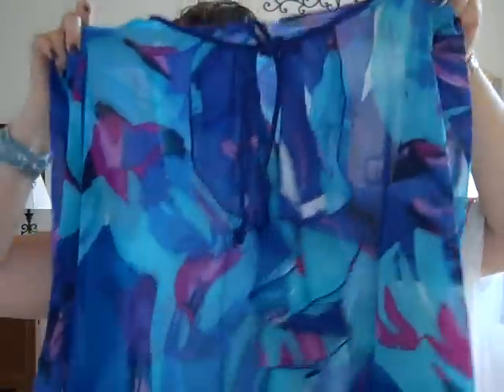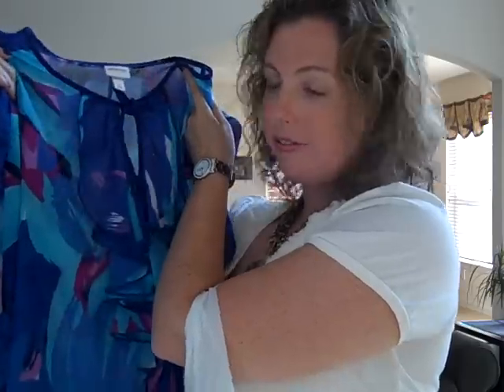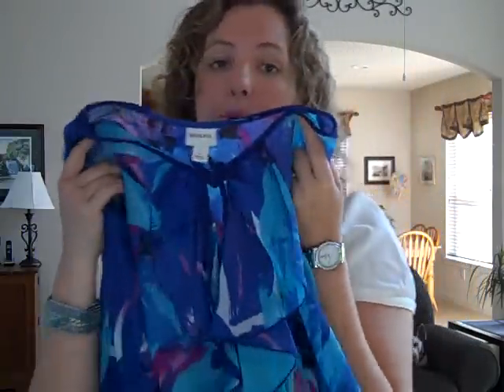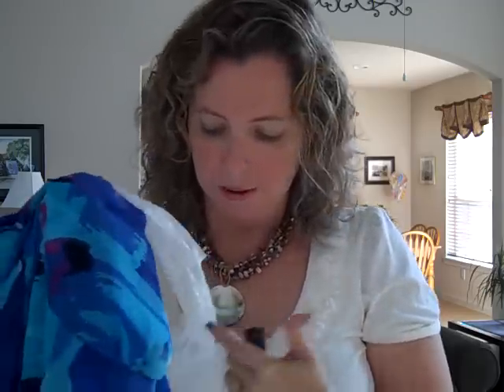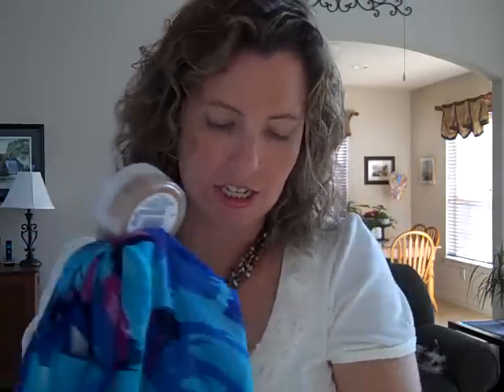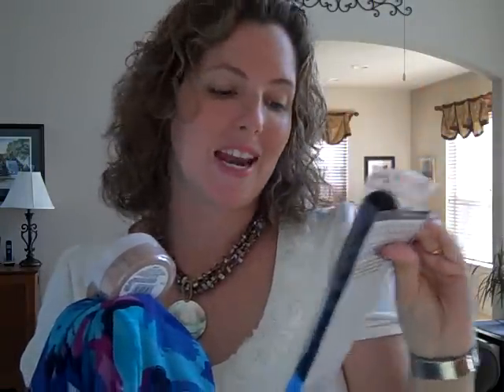Frugal Fashionista, A Target Fashion Haul